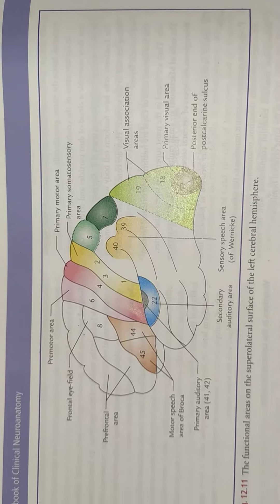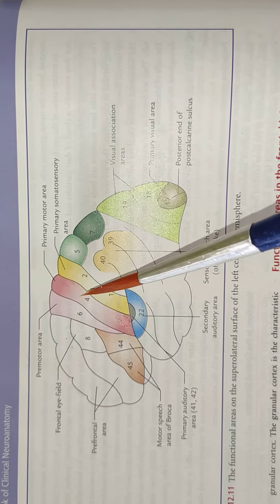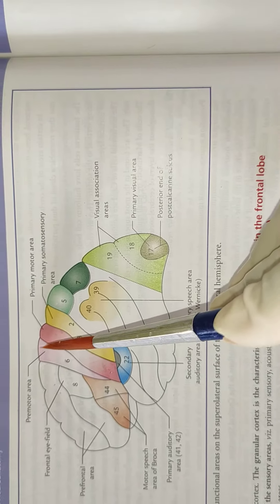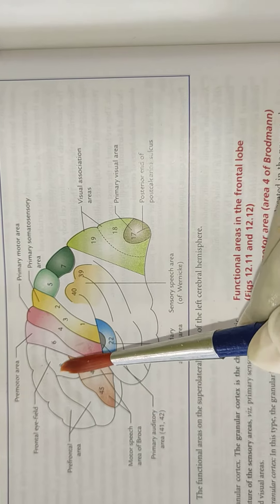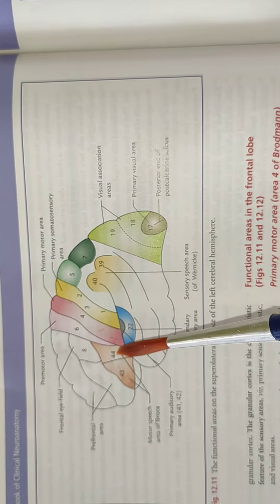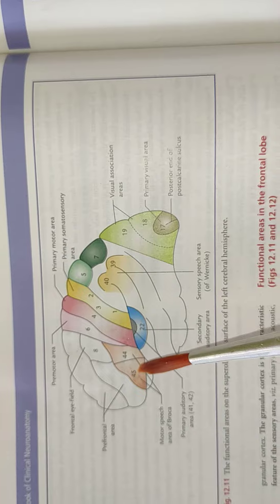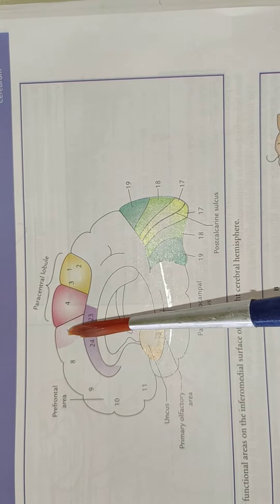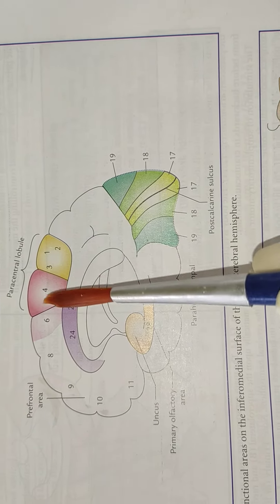BJMC-Neuroanatomy : Cortical areas of brain (Part-3)